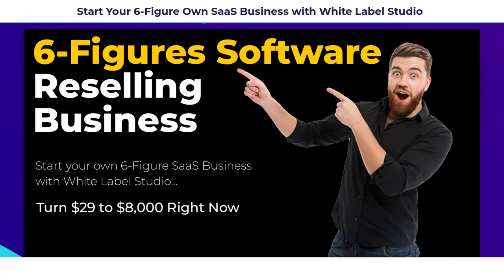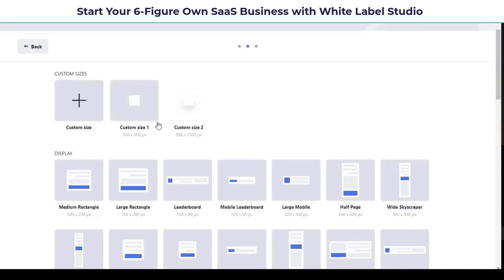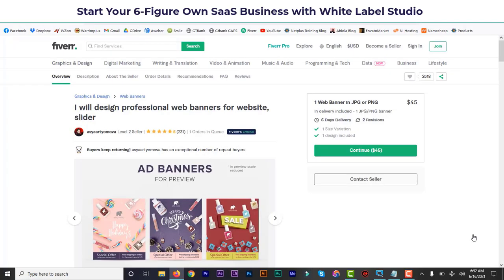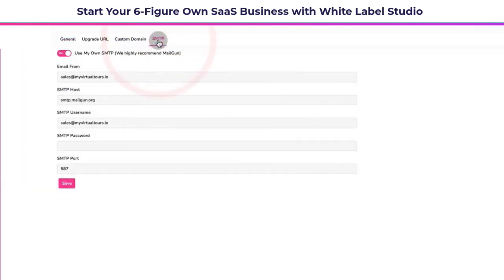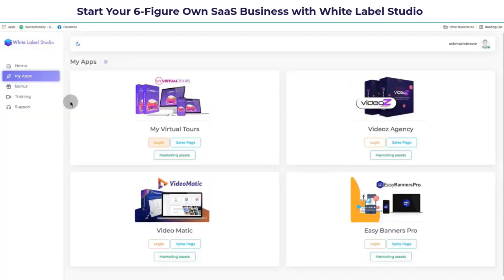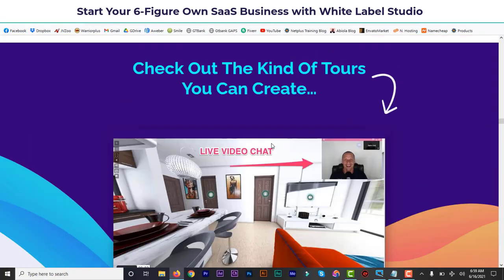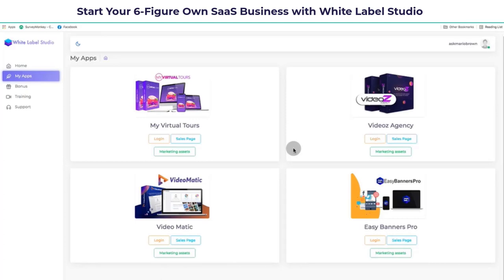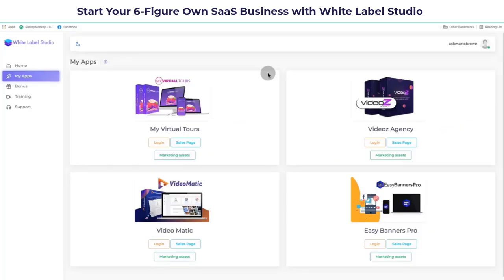How to Start a Profitable Software Reselling Business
Start a 6-Figure Software Reselling Business with White Label Studio. Its one of the best SaaS Products you can get right now and resell for profits. You can package it as your own and sell to freelancers, editors, graphic designers and anyone who needs video editing and graphic editing software.